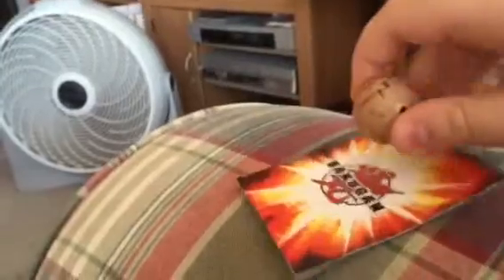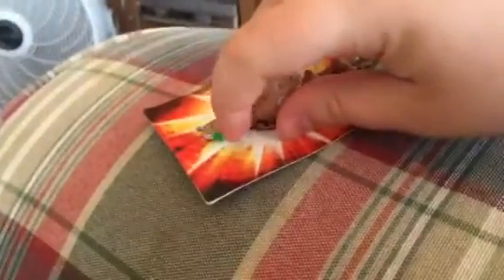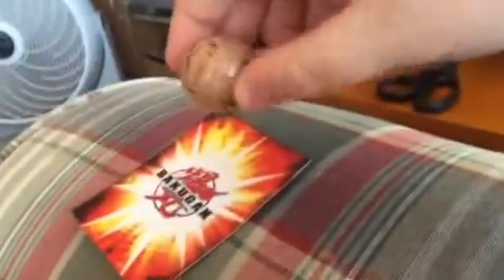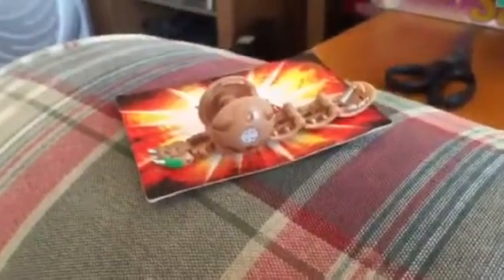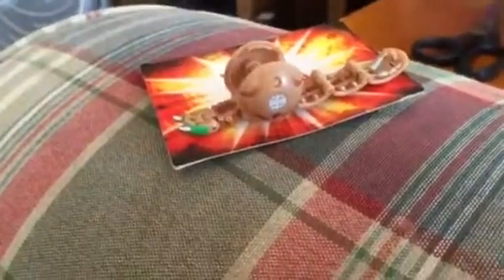Bakugan Subterra Centipoid Review by Emily Flatley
This is my Subterra Centipoid!